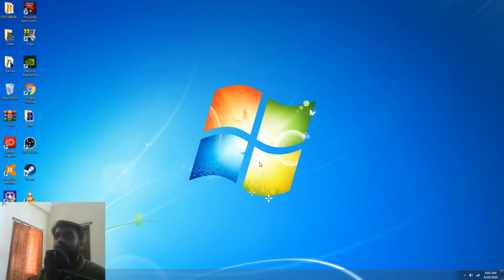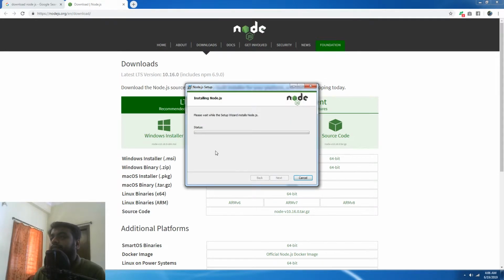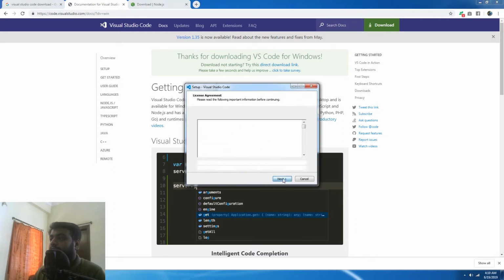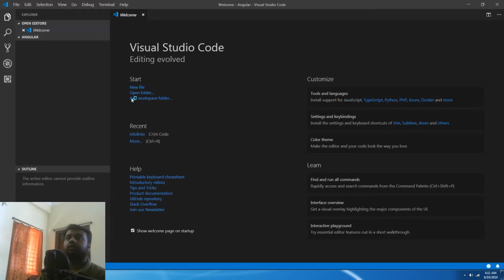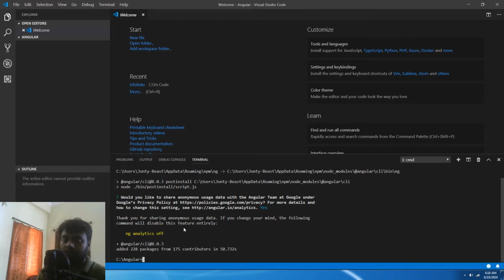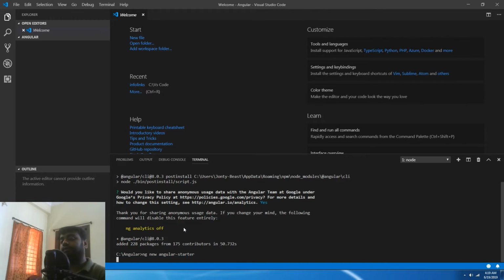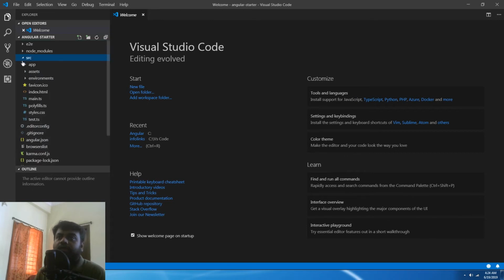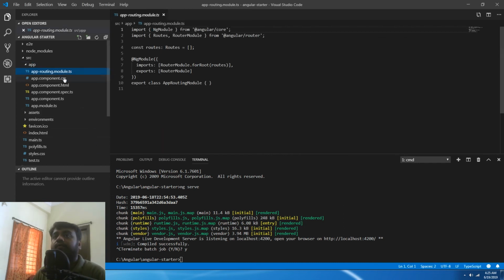Getting Started With Angular